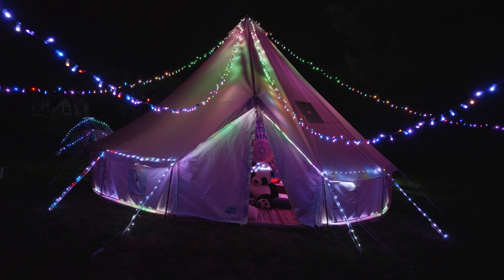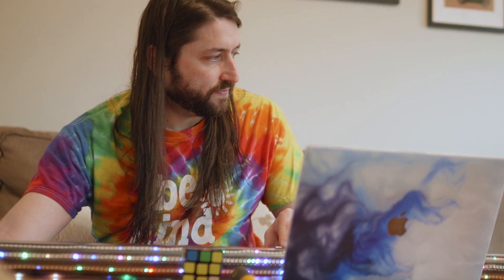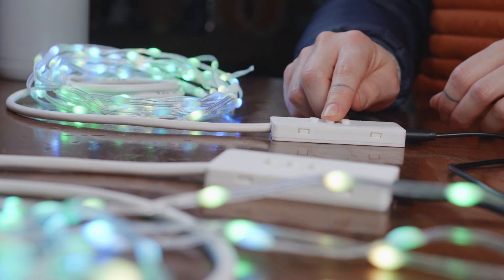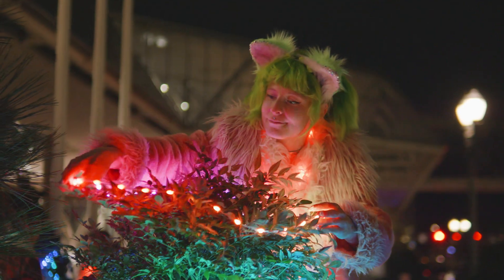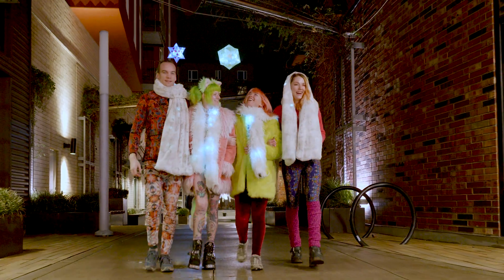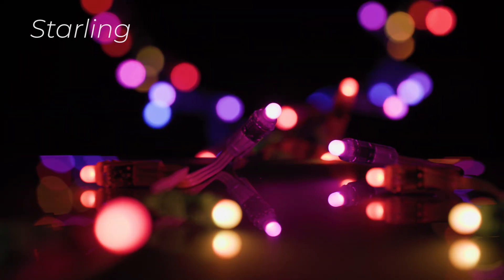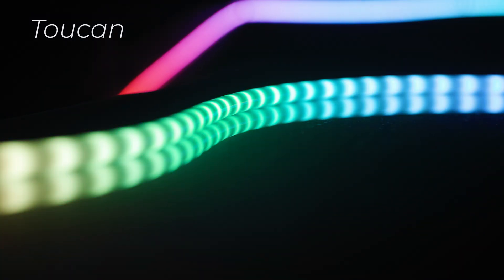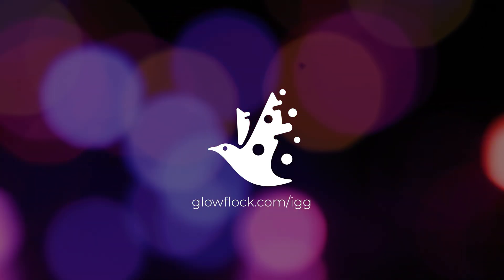GlowFlock Has Launched! - Perfectly Synchronized Lighting, Off-Grid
Launching March 21st on Indiegogo, awe-inspiring lights sync perfectly off grid--no wifi, bluetooth or app required. to back our campaign!

GlowFlock is the first syncing light system that just works. Plug them into power, push a button on the lights, and they're perfectly in sync. Want to change patterns? Press a single button, and they all change–wirelessly.

GlowFlock lights are the only lights tailor-made for the festival and off-grid environment.
🐦 Pixel-perfect pattern syncing for awe-inspiring lights
🐦 USB-C powered for ultimate flexibility, including USB power banks for portability (think a Flock of your free-roaming friends!)
🐦 Infinitely expandable from two lights to tens of thousands
🐦 No internet, Wi-Fi, Bluetooth or app required
🐦 Easy set-up and configuration

We’re on a mission to make great festival lighting available to everyone, not just geeks like us. We’d love for you to join the Flock.

to join our crowdfund!